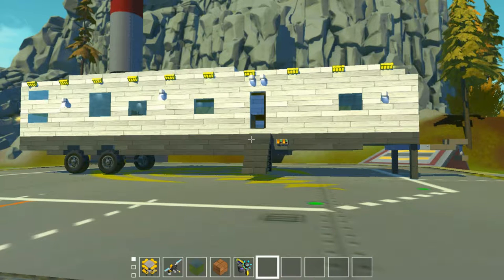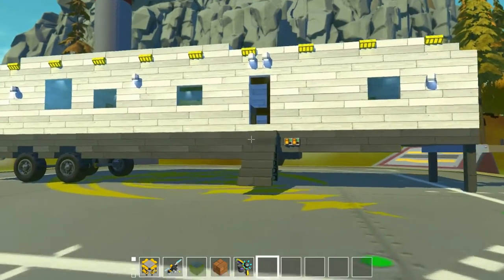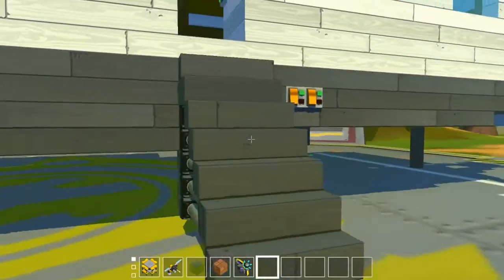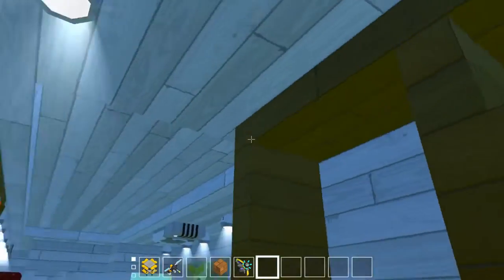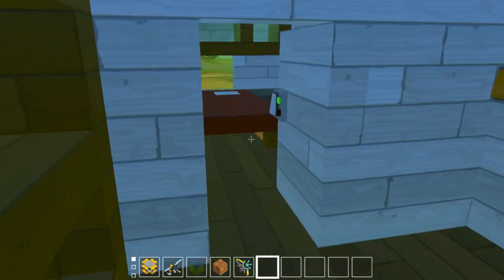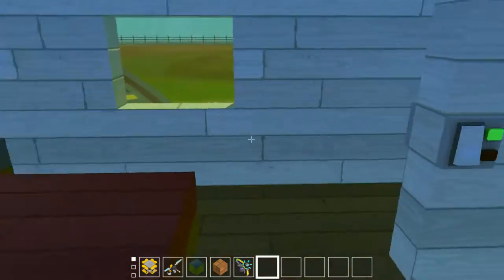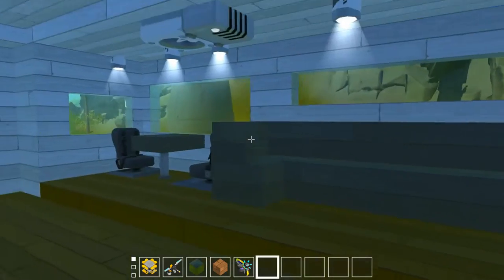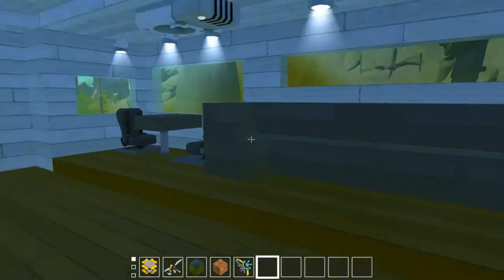scrap mechanic 1 minute showcase episode 4 | Travel Trailer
Today I am showcasing my travel trailer. It is difficult to get through the entire thing in a minute.